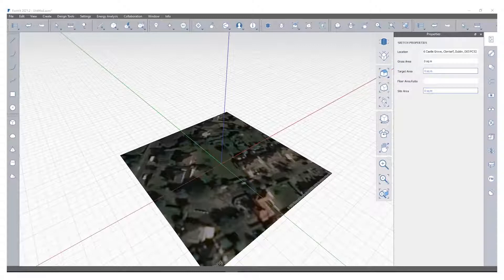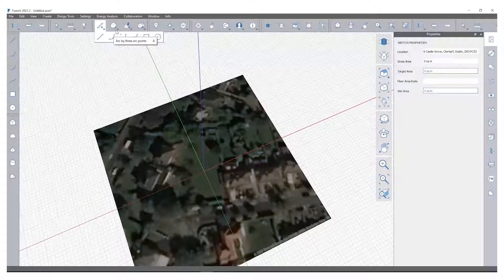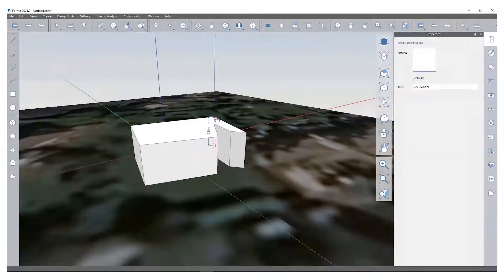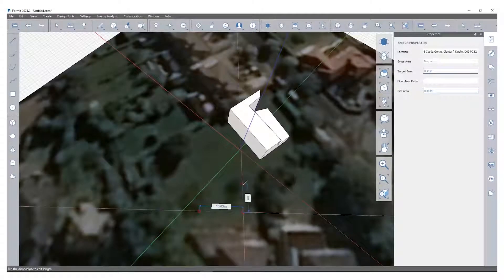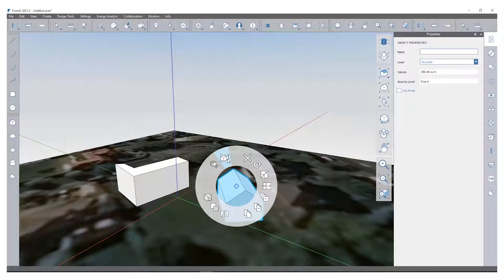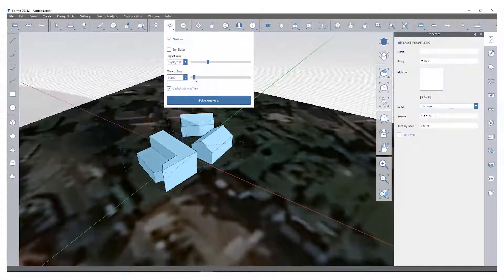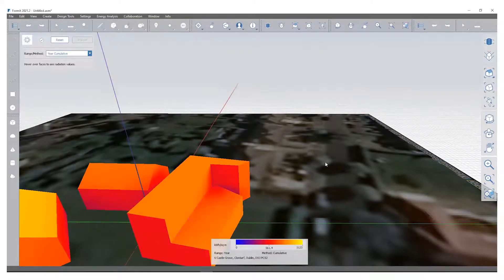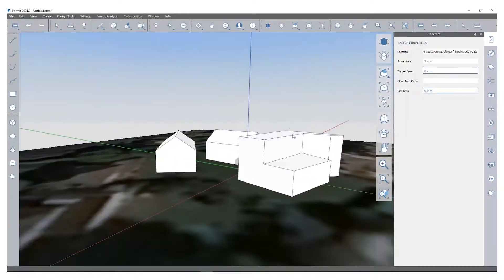Getting Started with Autodesk FormIt Pro